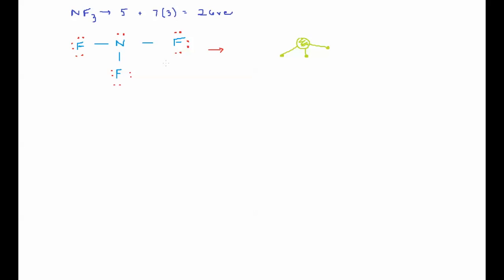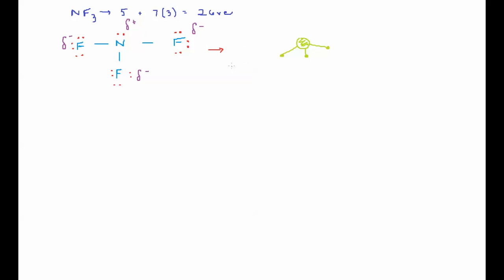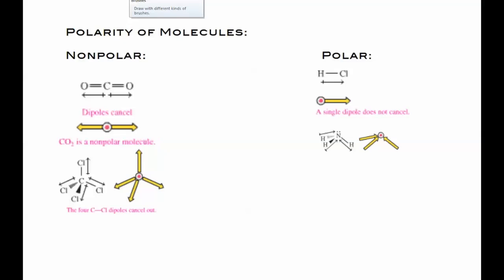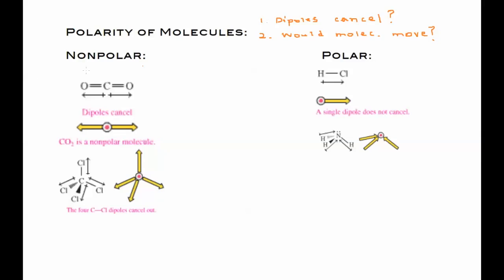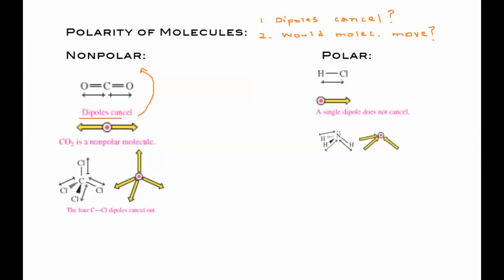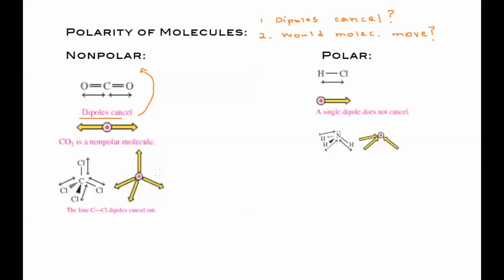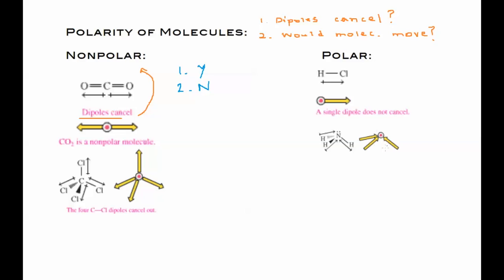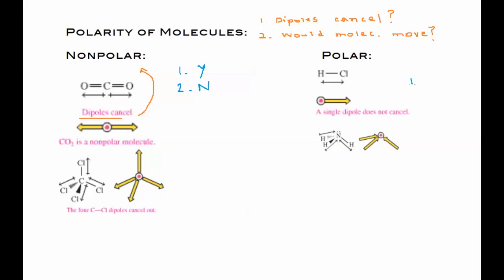Polarity of Molecules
This video is about Polarity of Molecules